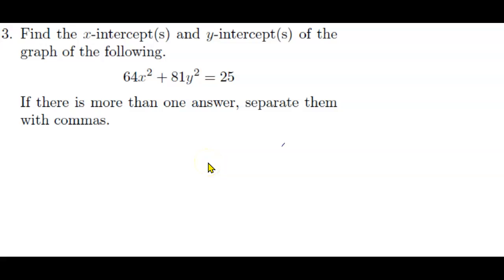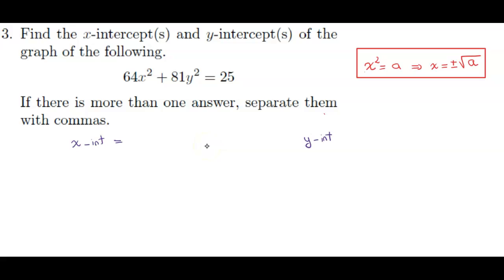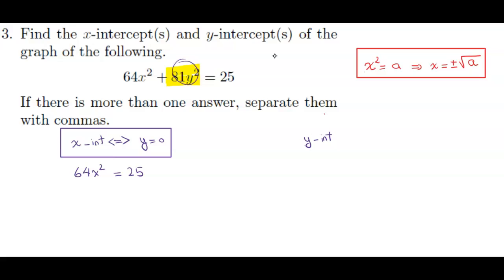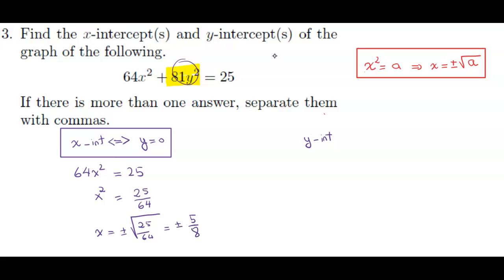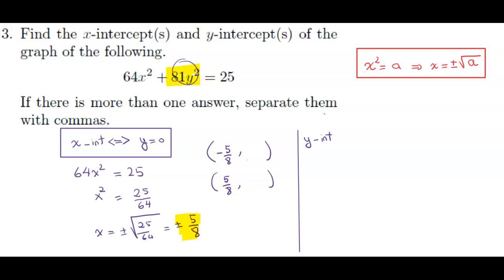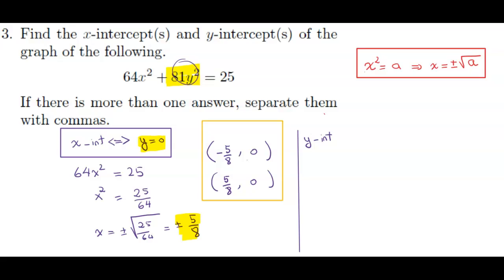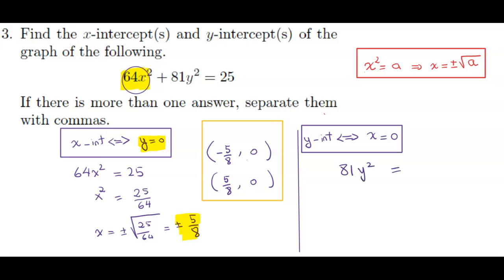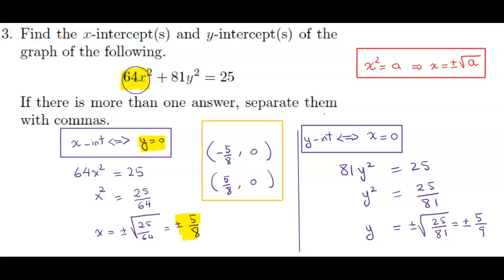Find the x-intercept(s) and y-intercept(s) of the graph of the following:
64x^2 + 81y^2 = 25
If there is more than one answer, separate them with commas.